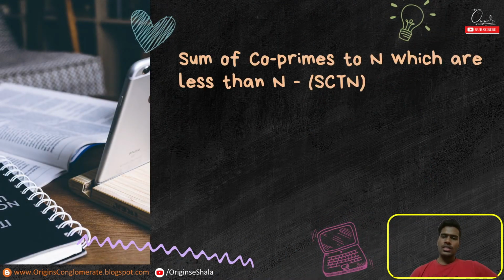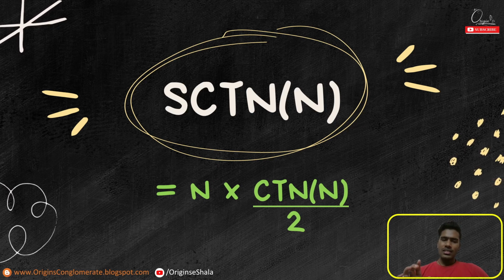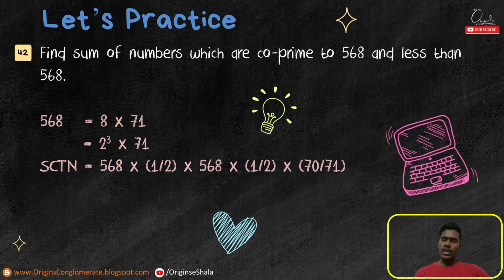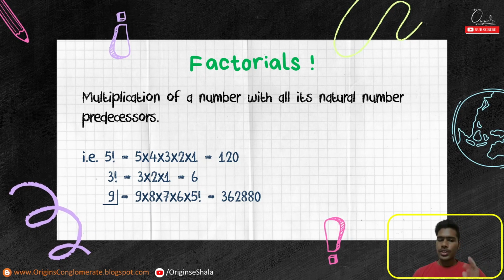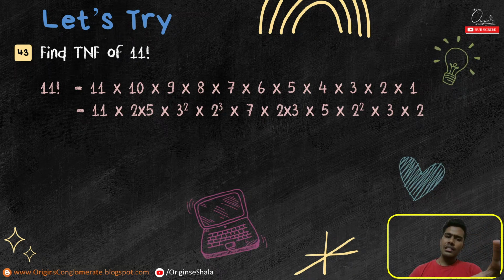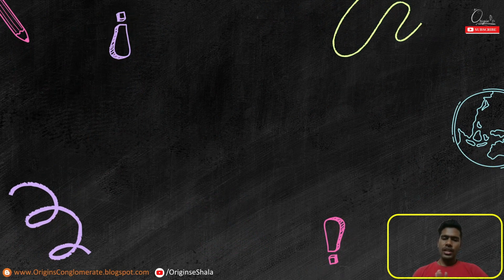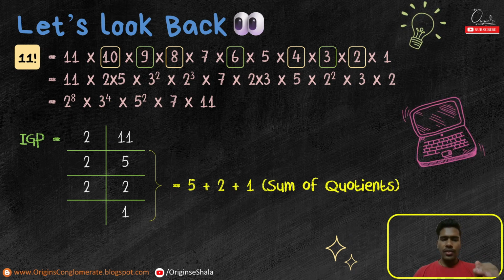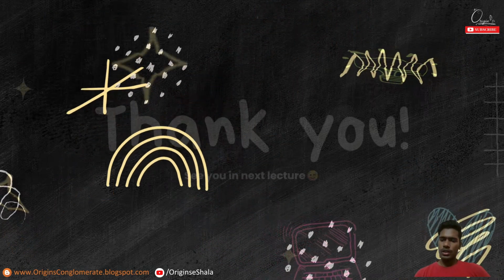Number Systems - 10 | Sum of Co-primes to N, Factorials - Total Factors and IGP | Practice Examples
Welcome to the 10th part of our comprehensive Number Systems series!

This time around we will unravel the mysteries of Factorials! This comprehensive video explains the Sum of numbers less than a number and Co-primes to it (SCTN), Factorials, the total number of factors (TNF) for factorials, and the index of the greatest power (IGP) for factorials with solved example sets.

Watch as we break down these concepts with clear explanations and real-world examples.

This video is part of a series designed for CAT & OMETs preparation. Make sure to watch the previous videos for a complete understanding of number systems:

Leave your feedback and queries in the comments section below, and we'll do our best to address them promptly.